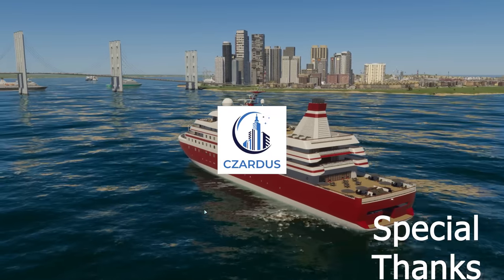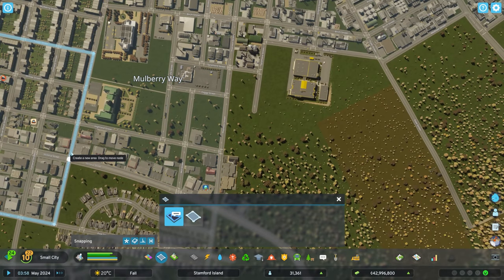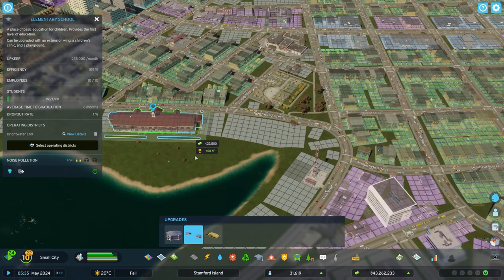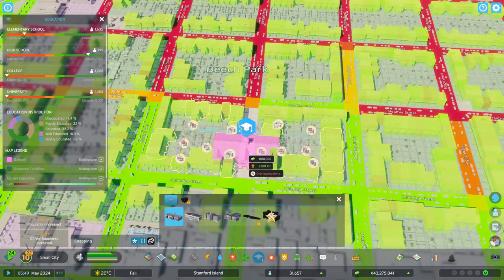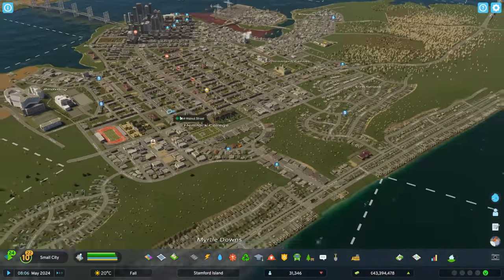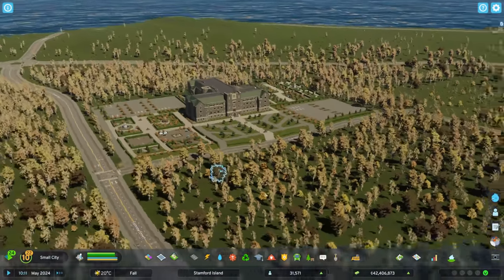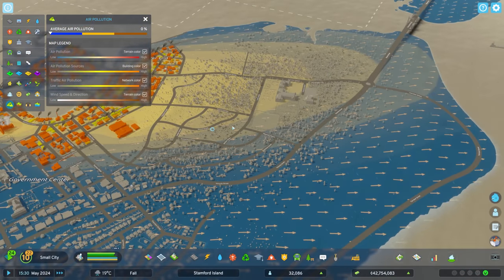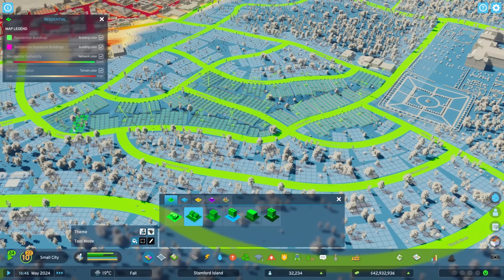These Citizens Desperately Need Education | Stamford Island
Don't have the game yet?

In this video, we address the overcrowded schools in the region by adding several elementary schools and a new University.
About this series: Embark on a journey down under with Stamford Island. Set on a fictional island off of Australia, this series introduces you to my very first city in Cities Skylines 2, Stamford Island. Join me in this traditional let's play as we dive into the heart of city-building excellence. Explore the challenges, witness the triumphs, and uncover the secrets of constructing a thriving metropolis in this highly anticipated sequel. Together, we'll navigate the unique landscapes and features of Cities Skylines 2, all while shaping Stamford Island into a vibrant and bustling urban masterpiece. Don't miss out on this exciting chapter in city-building history!
Map for this series: Barrier Island (base game)
* Be awesome
PC Specs:
Intel i9-9900K Coffee Lake 8-Core 3.6 GHZ)
64 GB RAM
GeForce RTX 2080 TI
1TB M.2
4TB Secondary Drive